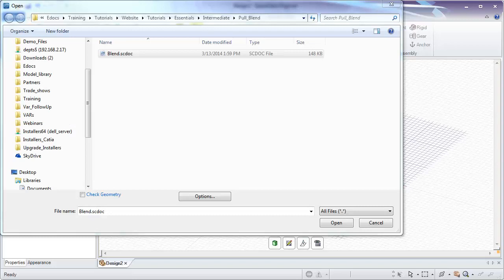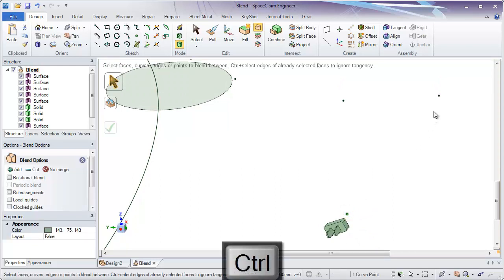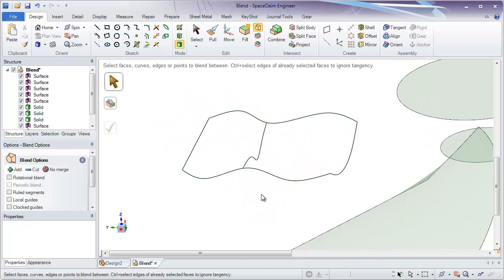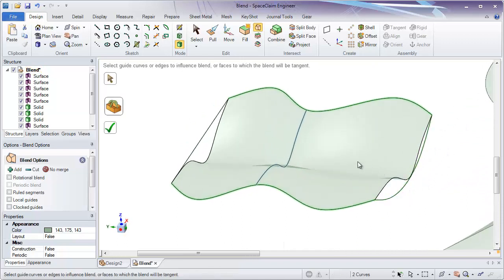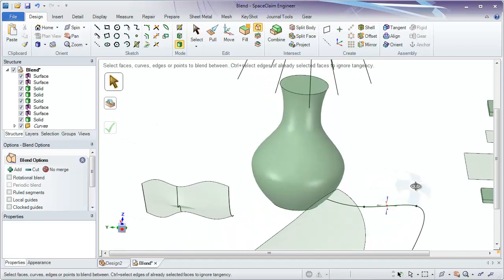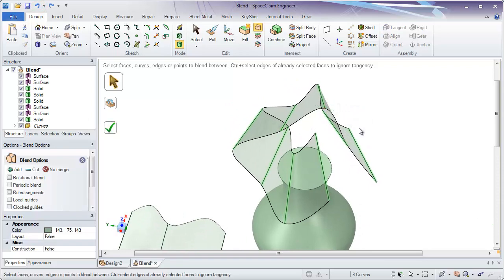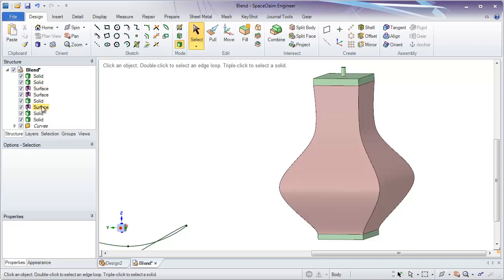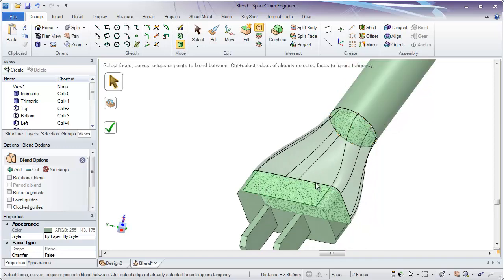blend basics ||Ansys SpaceClaim